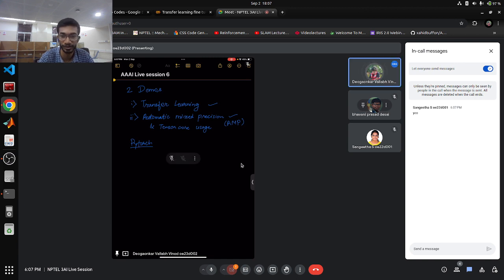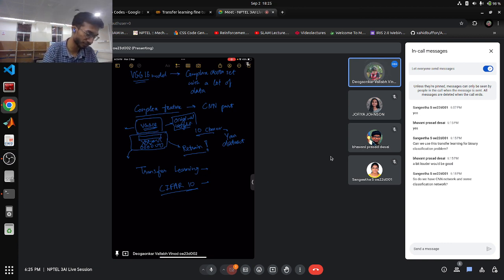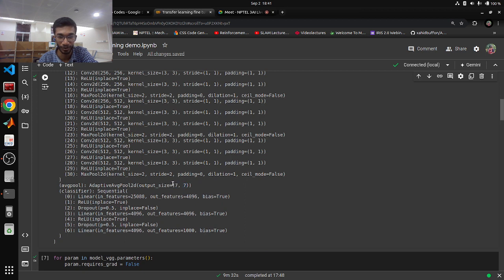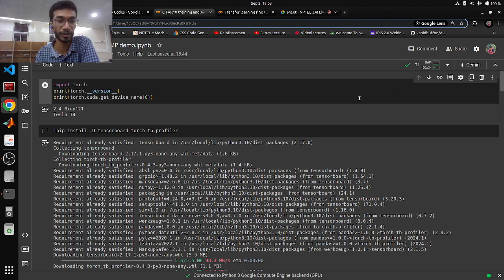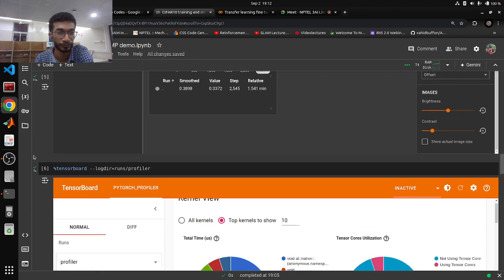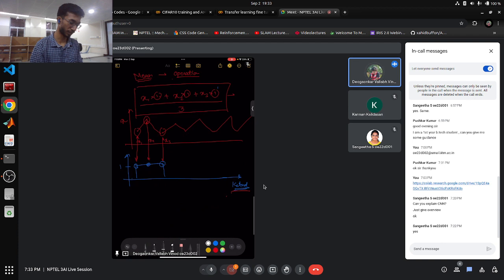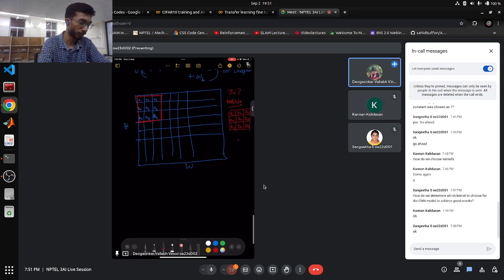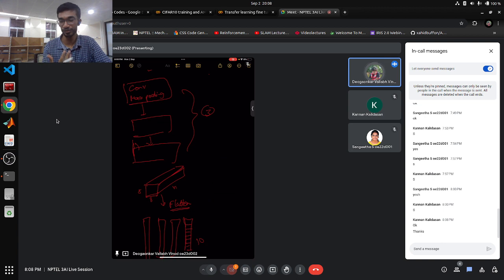Week6 Live Session AAAI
Demo 1 : Transfer learning